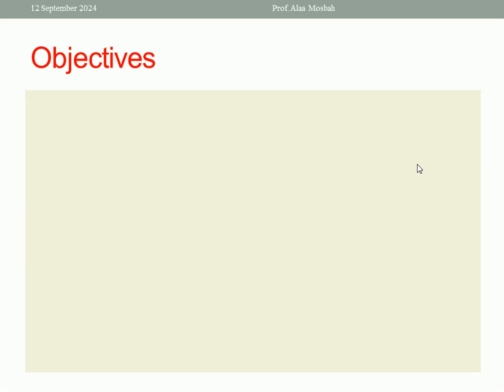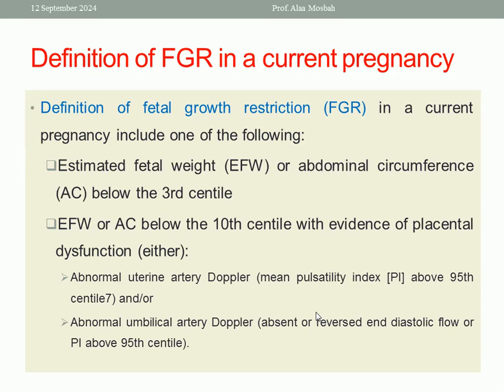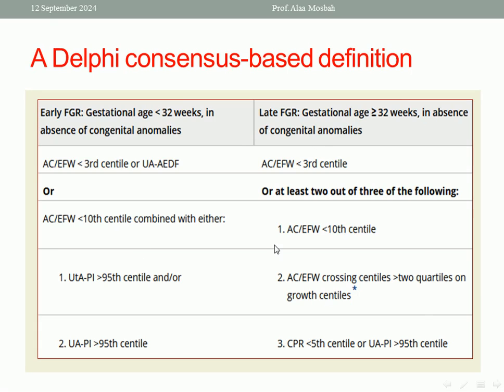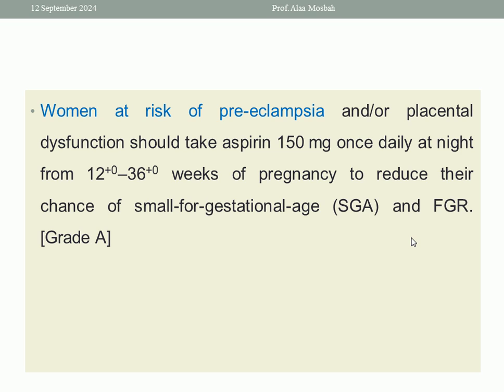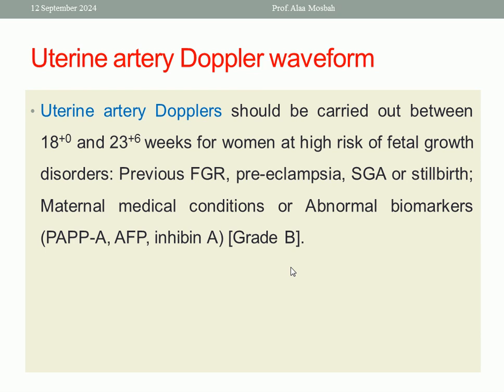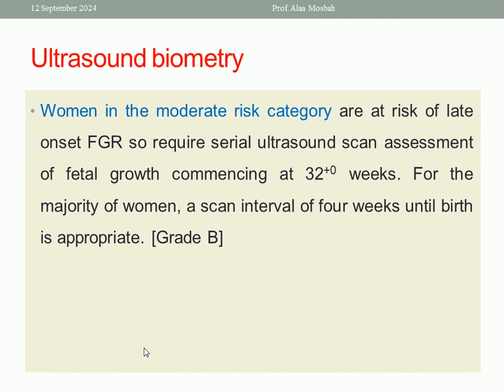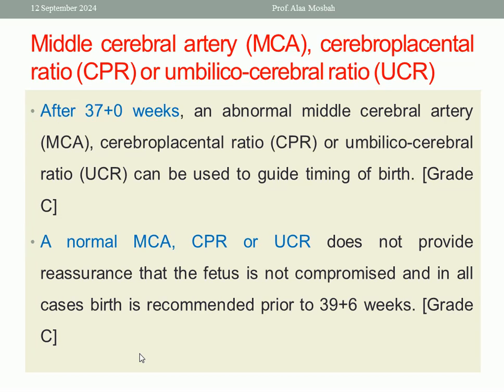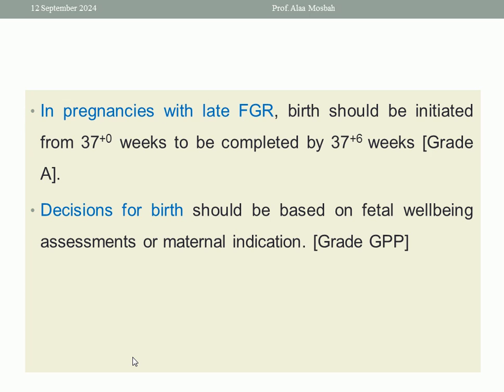Small‐for‐gestational‐age fetus and a growth restricted fetus (RCOG Guidelines, 2024)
Small‐for‐gestational‐age fetus and a growth restricted fetus (RCOG Guidelines, 2024) - Dr. Alaa Mosbah,  Prof. of Obstetrics and Gynecology, Faculty of Medicine, Mansoura University, Egypt.
 Other links belong to me:
 My books on Amazom: